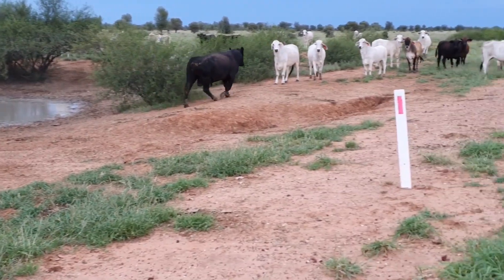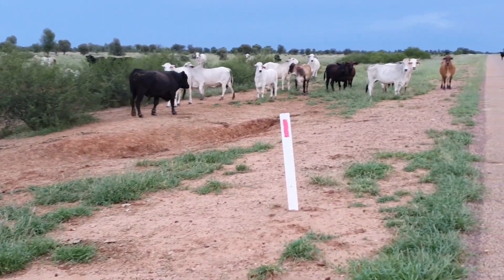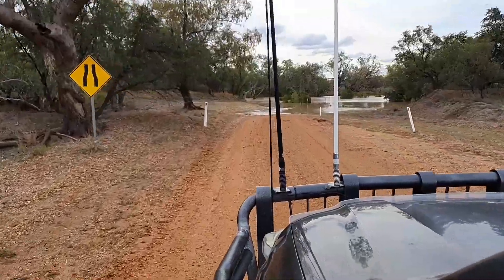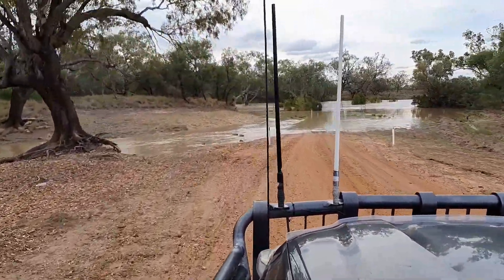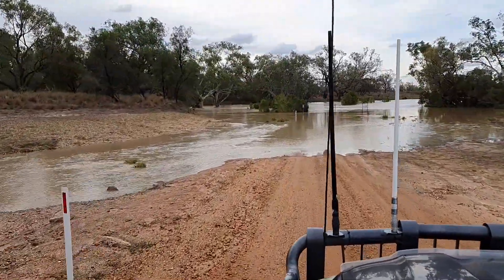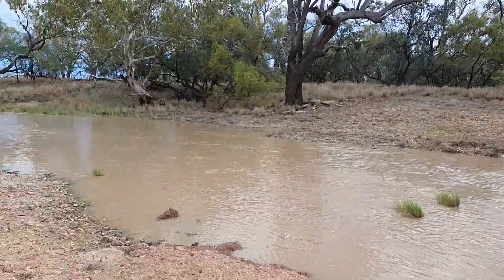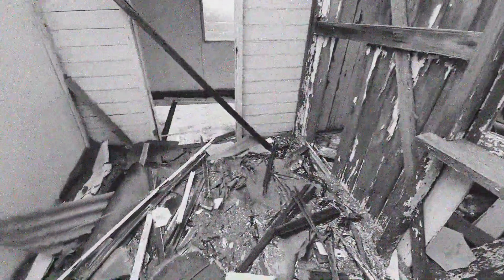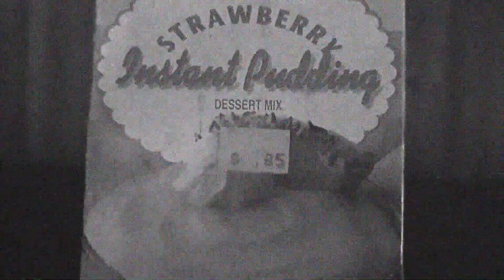Perth to Queensland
Delivery of fencing from Perth to Queensland farms